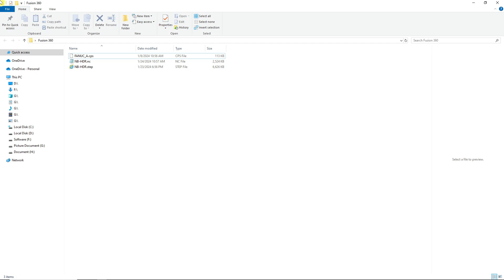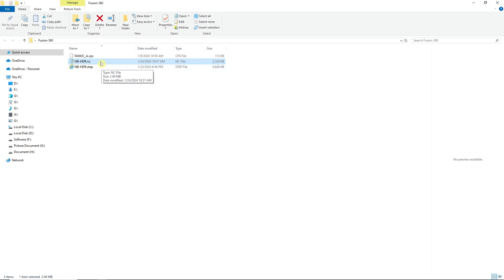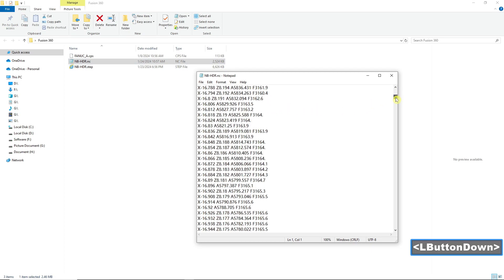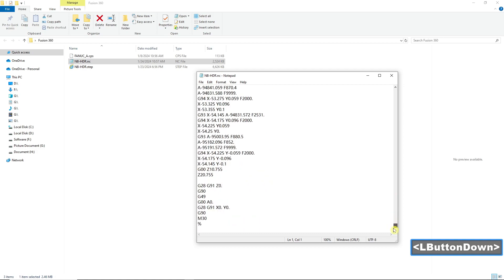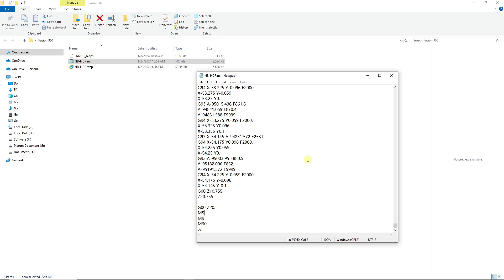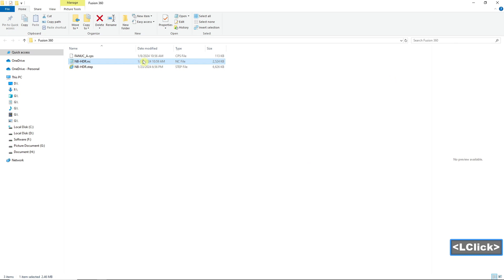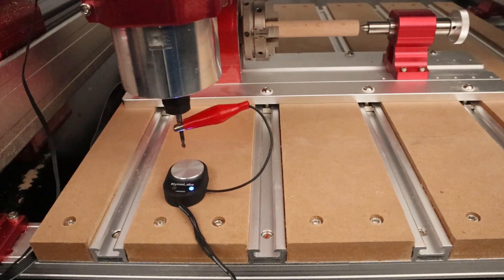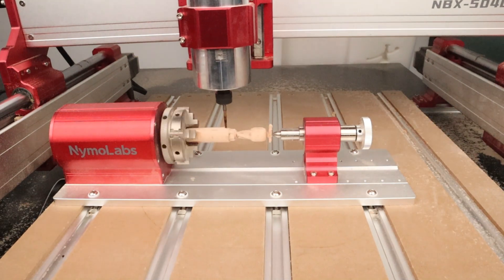How to Use the Fusion 360 to Generate G-code for NymoLabs CNC 4th Axis - Part 3